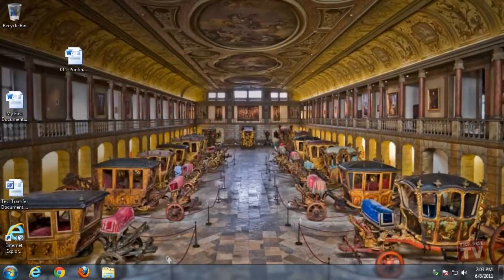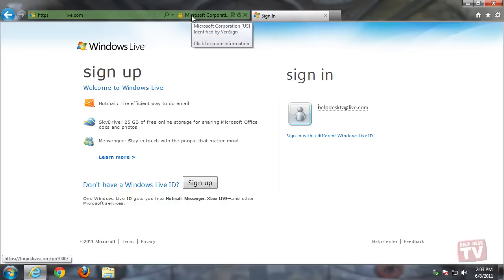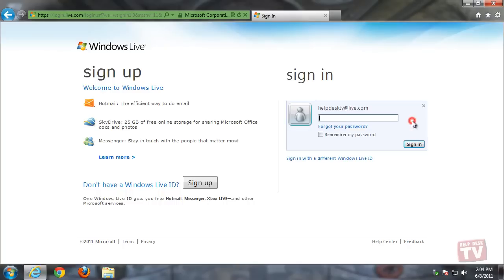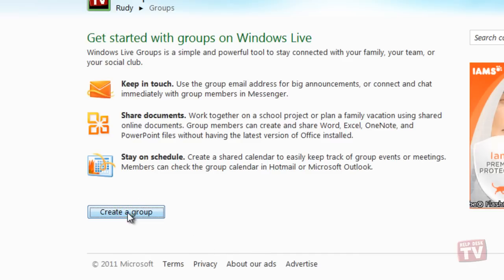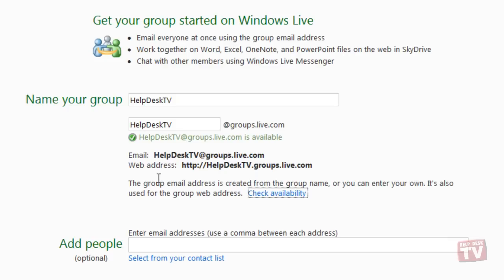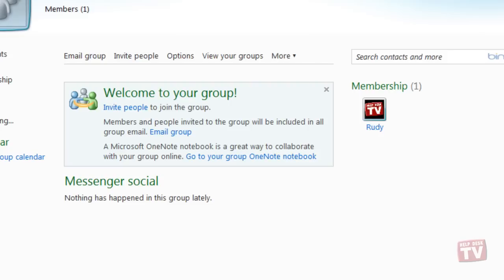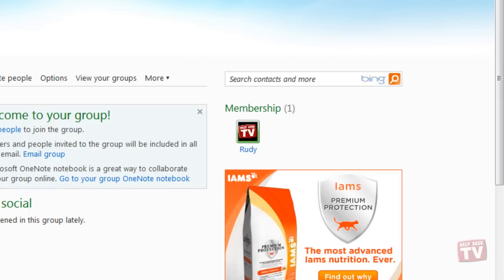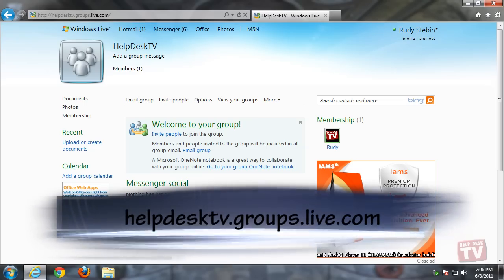Creating A Windows Live Group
Whether it's your team or family, Windows Live Groups is the place to get everyone talking and sharing in one online place.